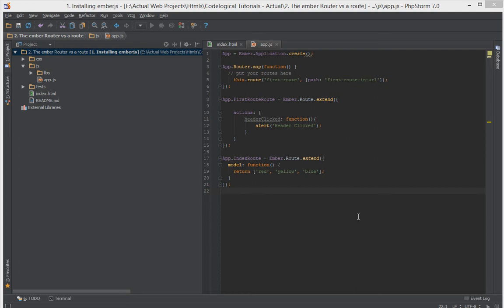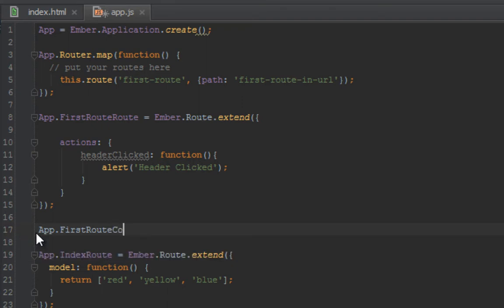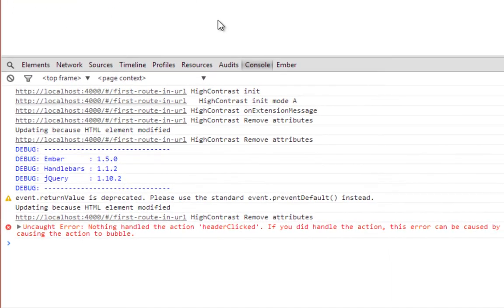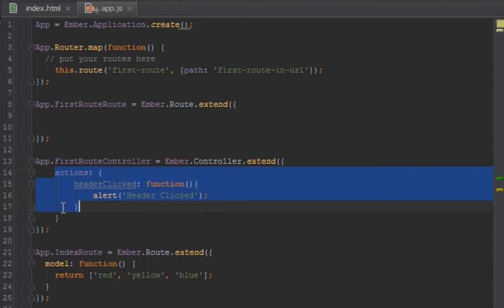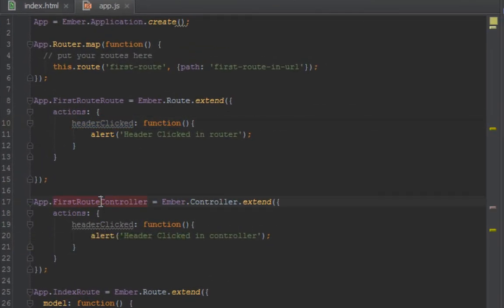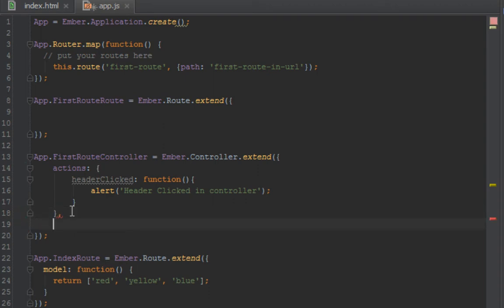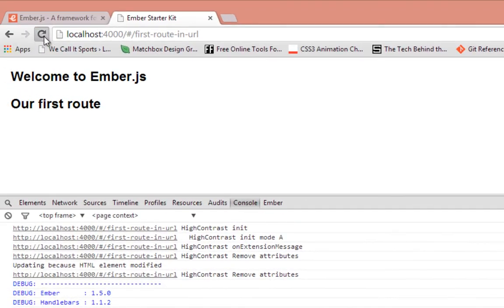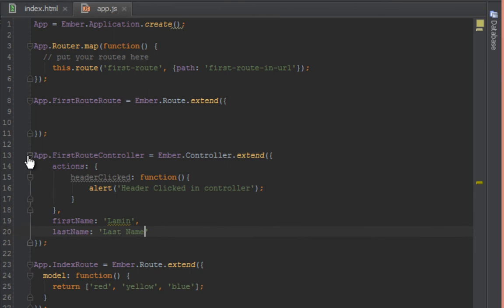Mastering Ember Js - 4 Our First Ember Controller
Lets see how to create our first ember js controller